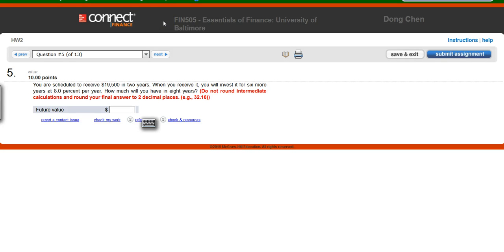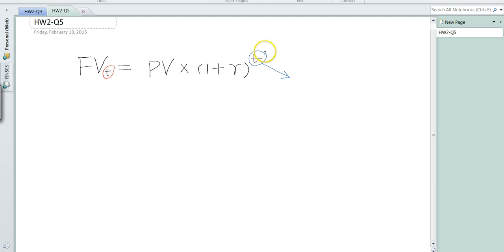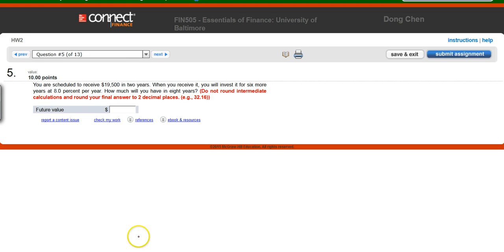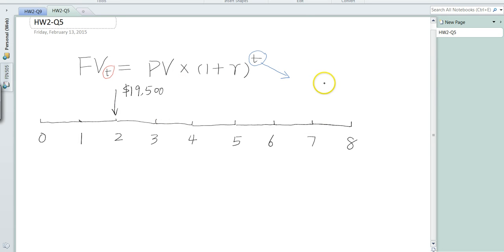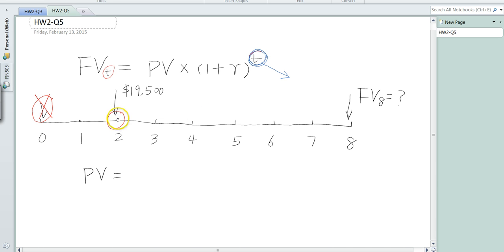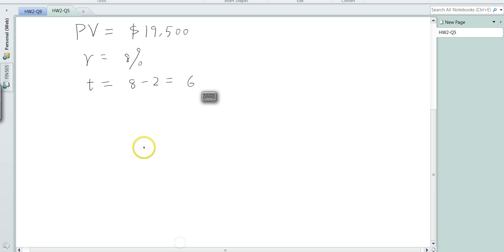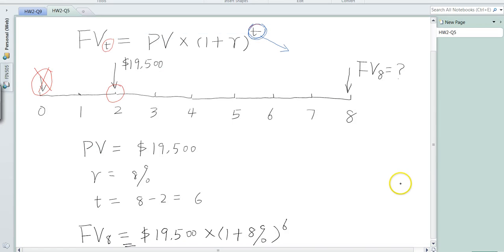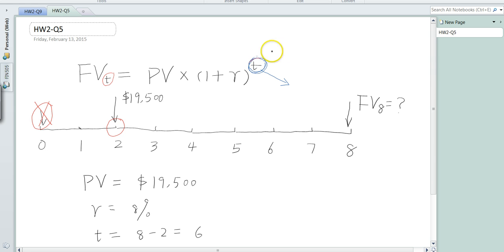FIN505 HW2 Q5